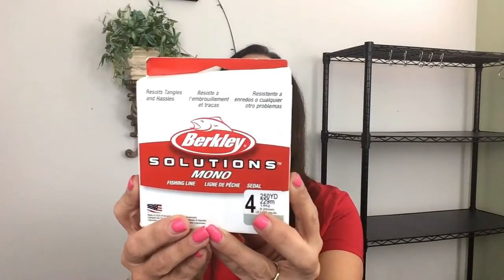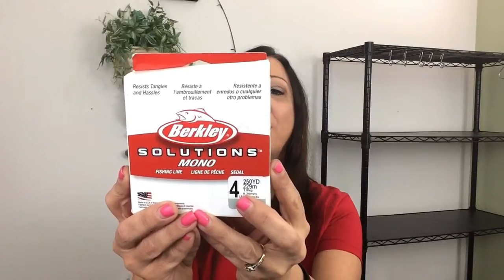Berkley Solutions Mono Fishing Line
Berkley Solutions Mono Fishing Line - 250 Yards 4 pound test line

🟡 If you are interested in purchasing this Berkley Solutions Mono Fishing Line - Berkley Solutions on Amazon here is the